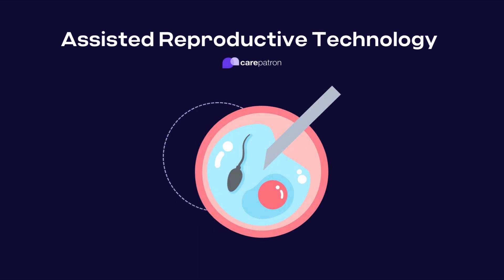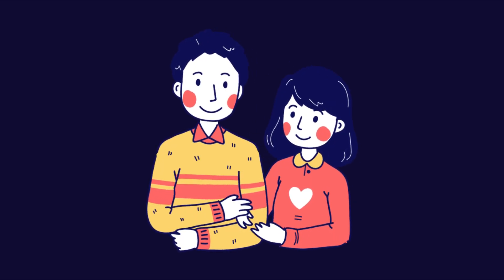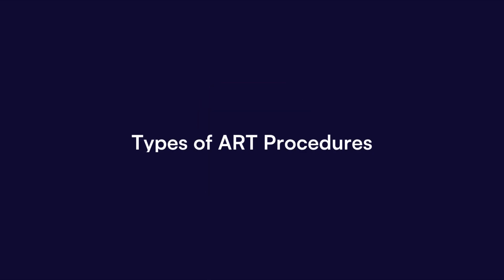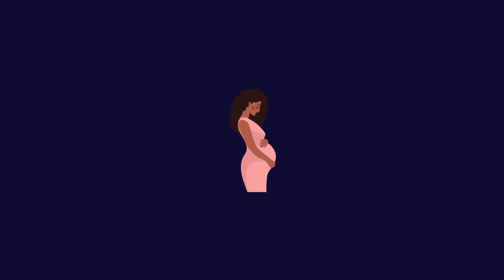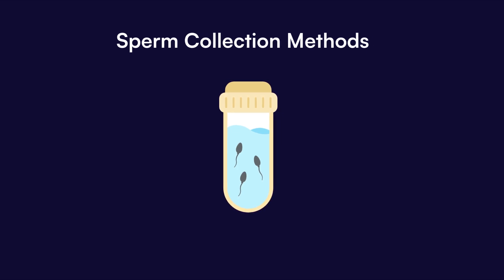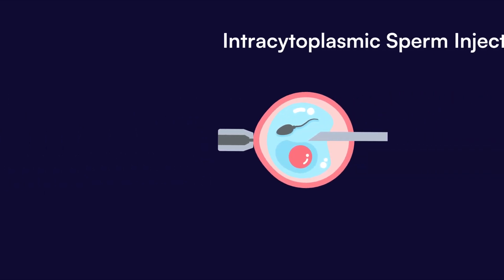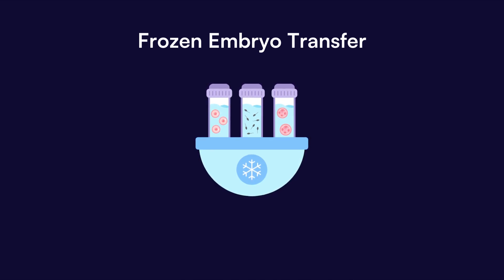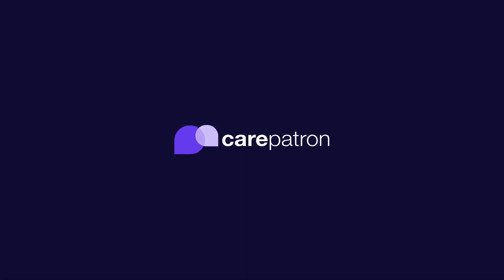Assisted Reproductive Technology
Discover the essential guide on Assisted Reproductive Technology (ART), exploring methods, benefits, and considerations for effective infertility solutions.

Intro 0:00
What is Assisted Reproductive Technology? 0:17
Types of ART Procedures 1:19
Advanced Techniques in Reproductive Medicine 2:30
Carepatron 3:31